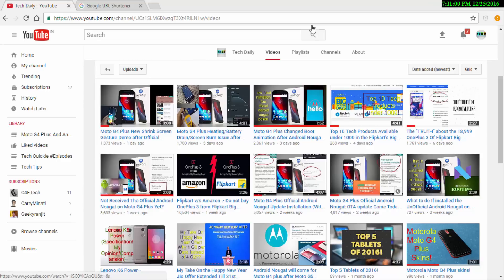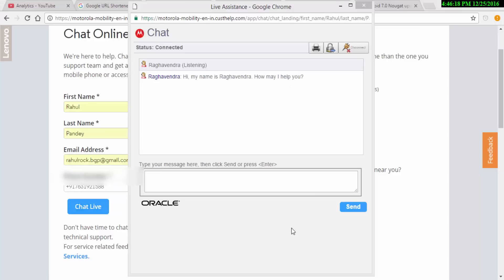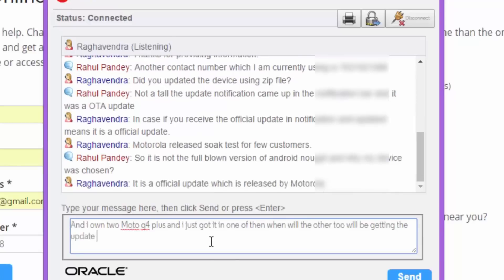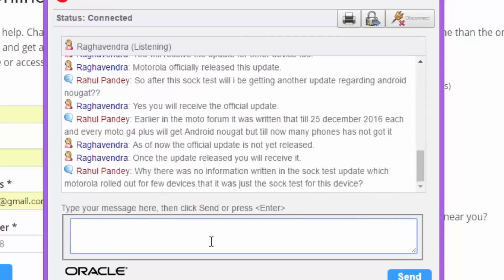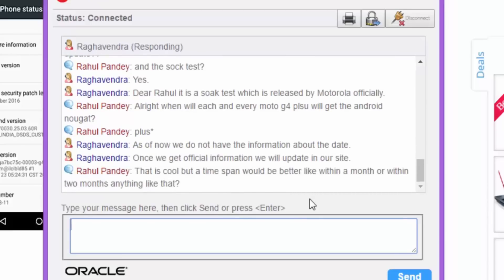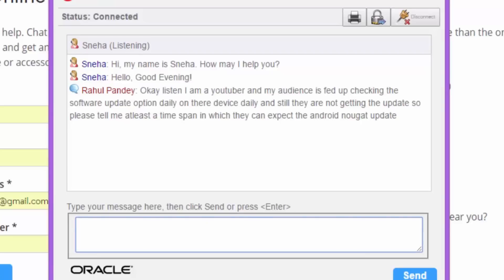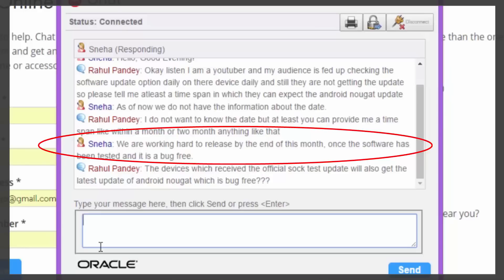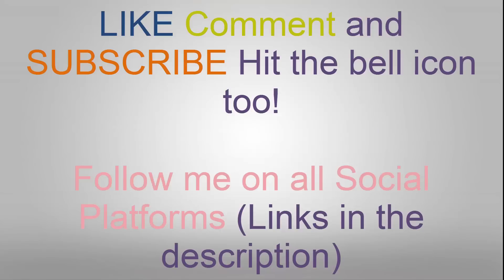(Motorola Answers on Moto Live Chat) When will Official Android Nougat Come to every Moto G4 Plus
(Earlier Video) Not Received The Official Android Nougat on Moto G4 Plus Yet?